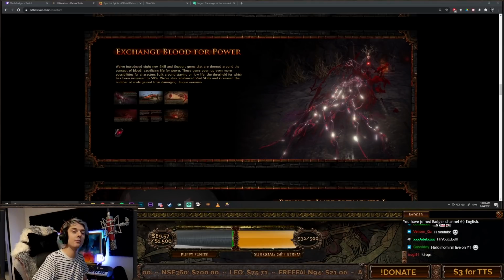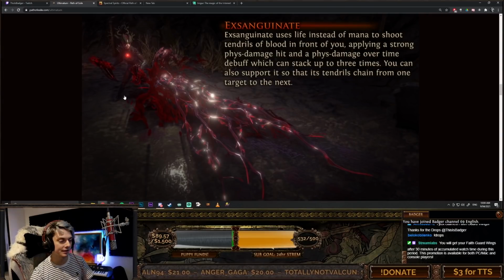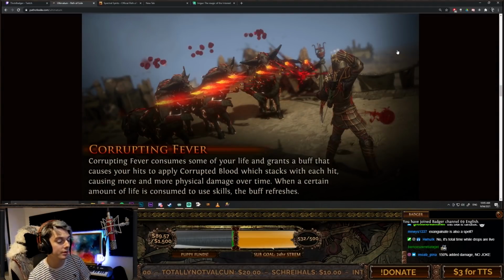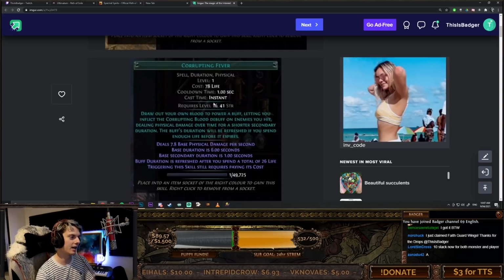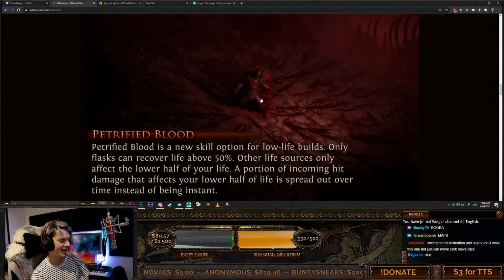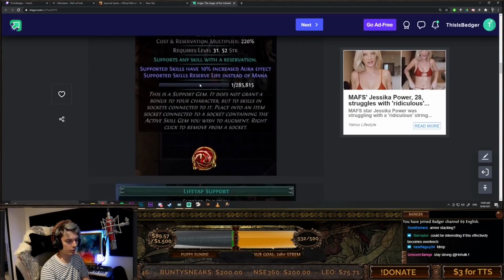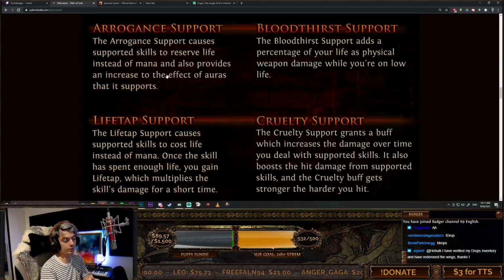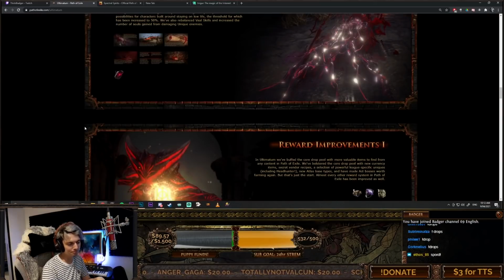Half-Life is Now the NEW META - Deep Dive on new Ultimatum Skill Gems!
These new skill gems seems kind of OP, I CANNOT wait to see what gets broken :^)